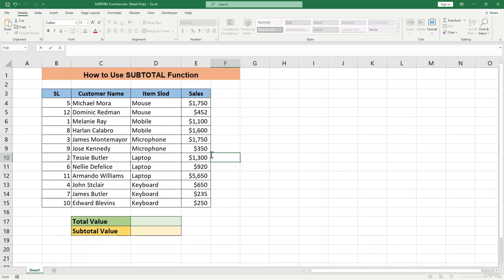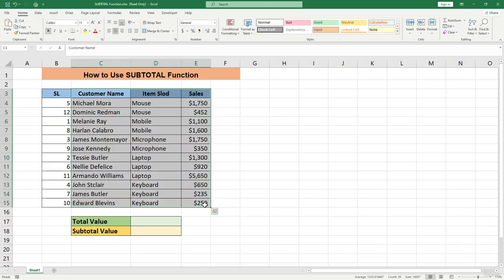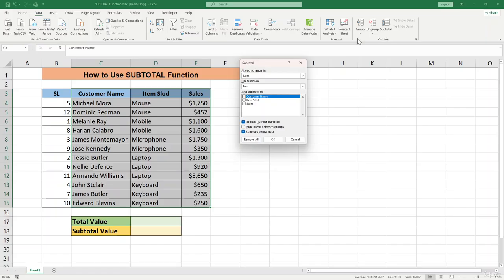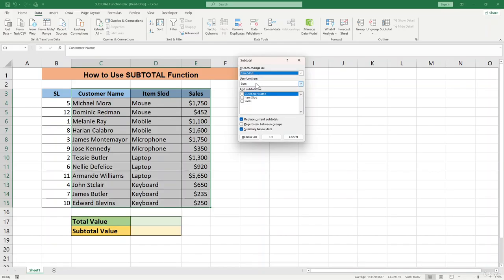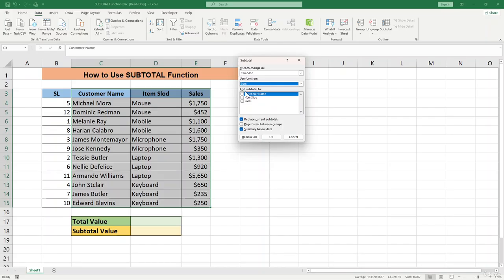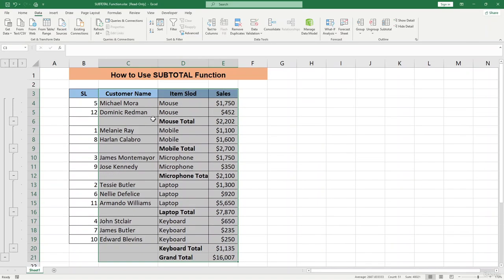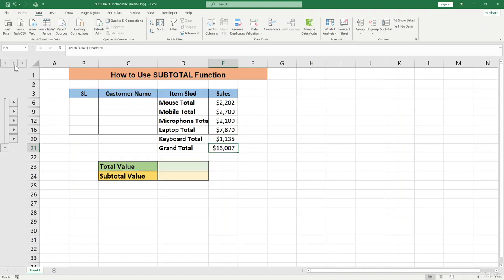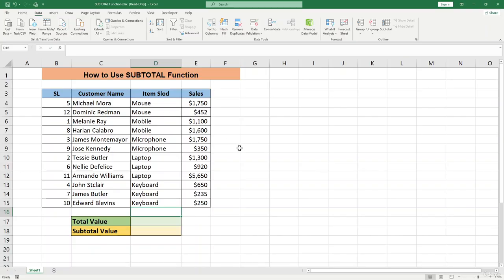22 How to generate Subtotal With Grandtotal In Excel 2025